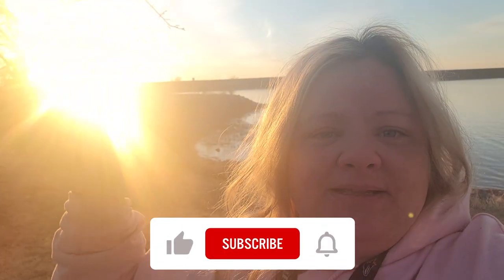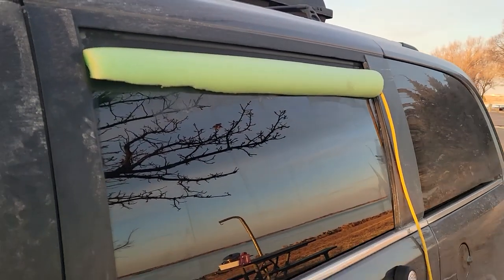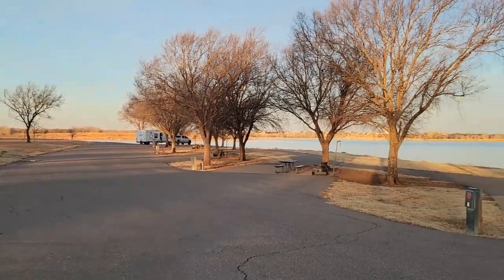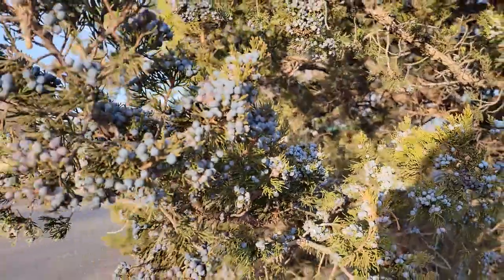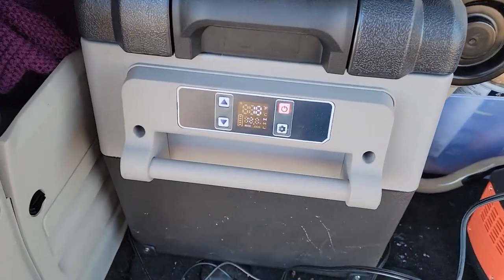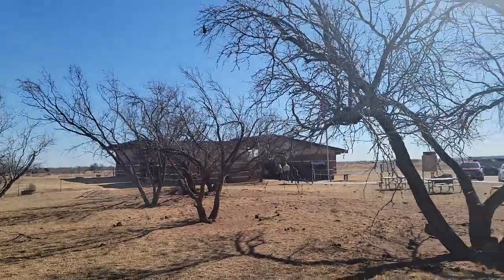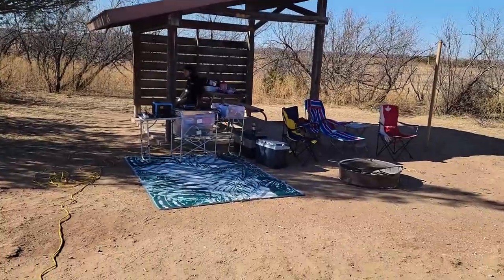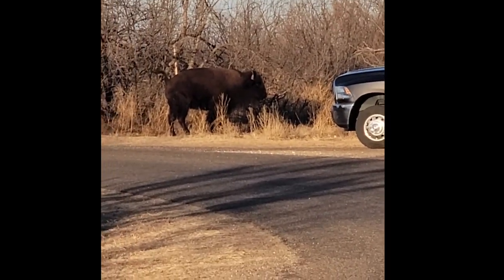TRIP WEST DAY 4: Caprock Canyon State Park...This campground has a wild bison herd and prairie dogs!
Exploring Caprock Canyon State Park, seeing bison and prairie dogs and getting burs out of Charles fur.

Don't forget to check out the Travel Life Mama Etsy page for packing lists and templates.